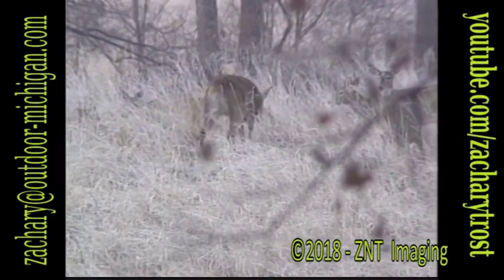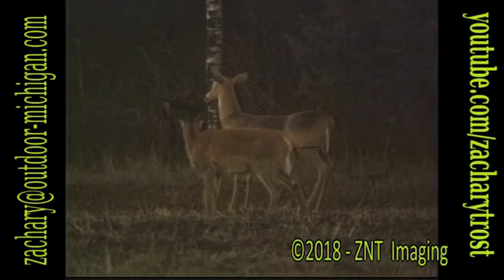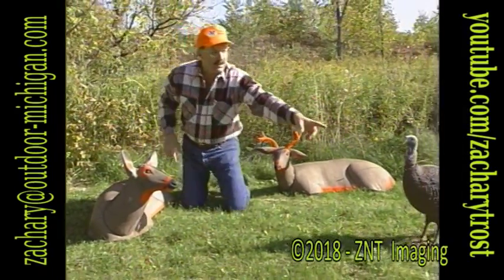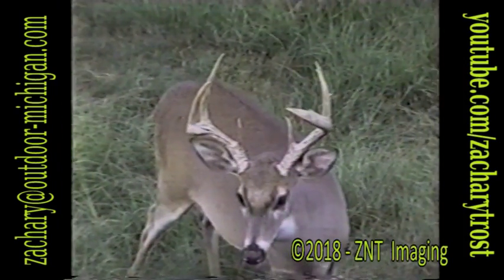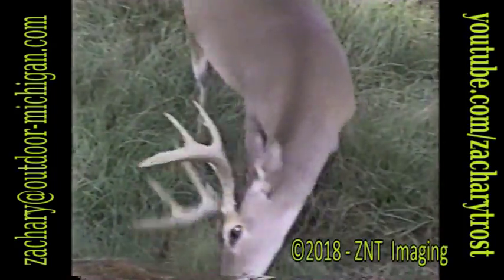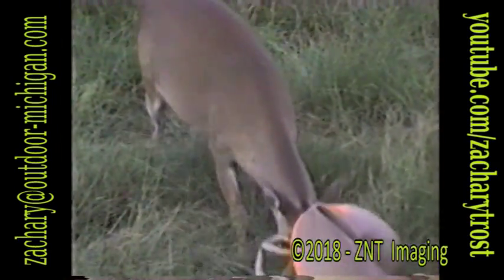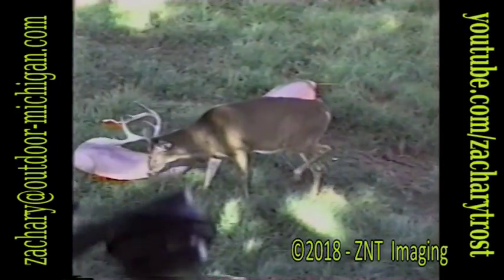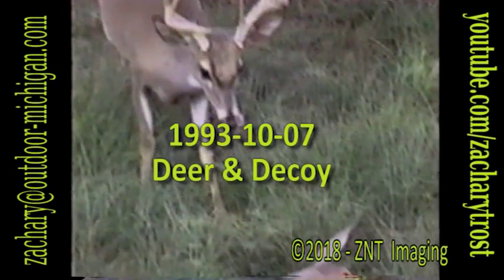White-Tail Deer Responds to Decoy 1993-10-07 Michigan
Michigan White-Tail Deer Responds to Decoy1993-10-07
Deer & Decoy. Whitetail deer behavior with decoy's.